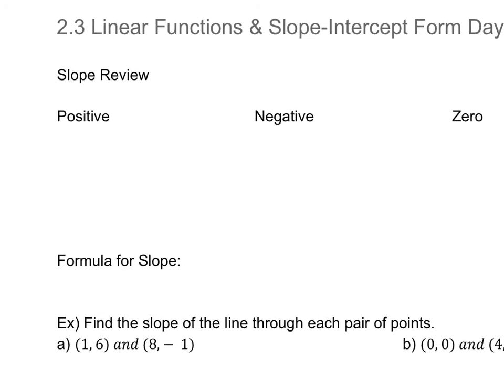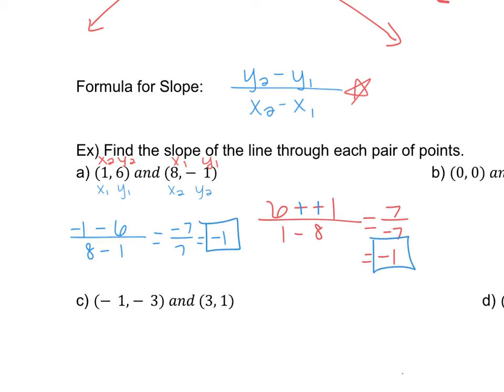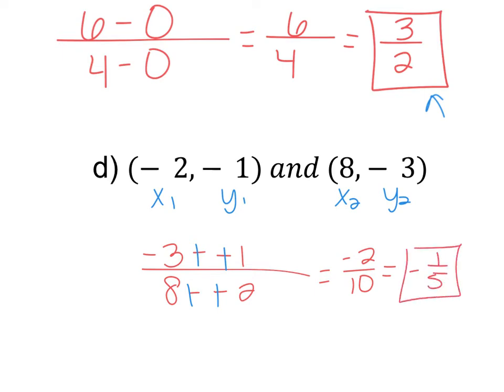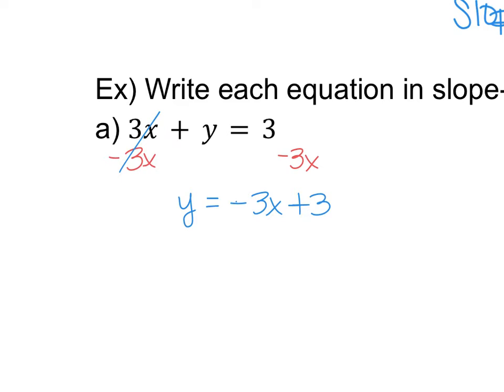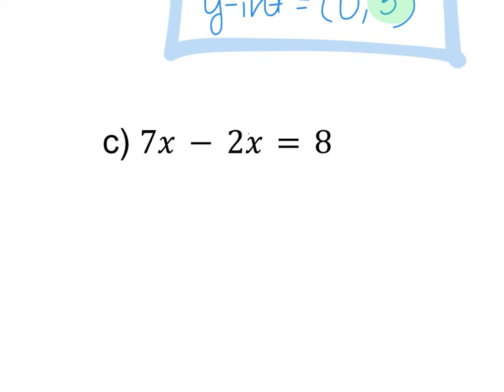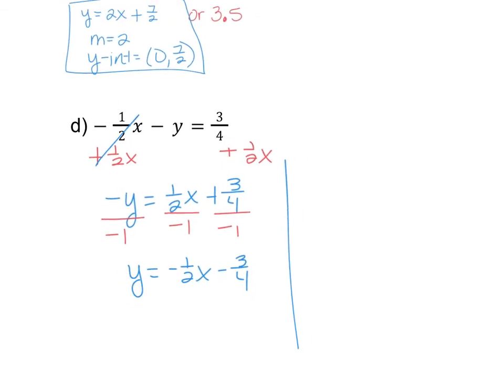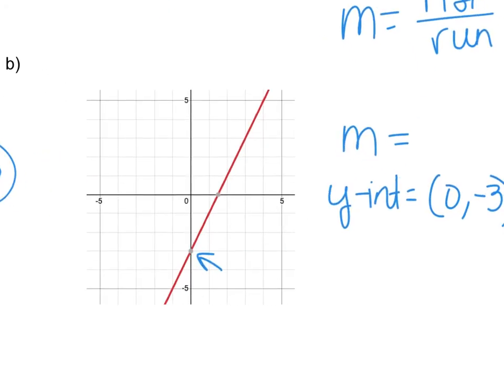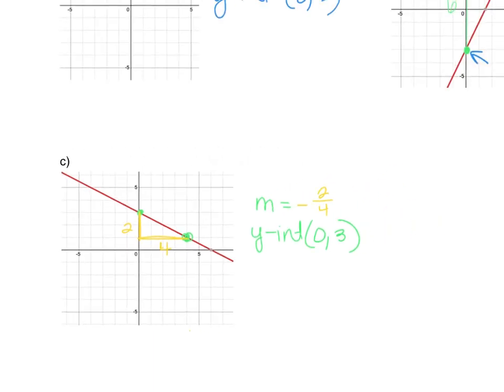Algebra II 2.3 Day 1 Linear Functions and Slope Intercept Form